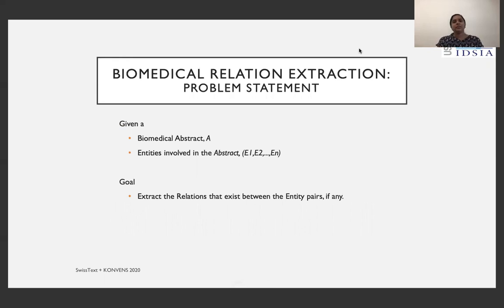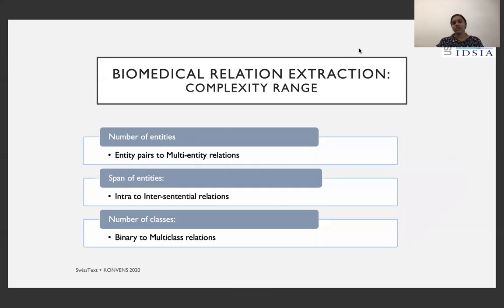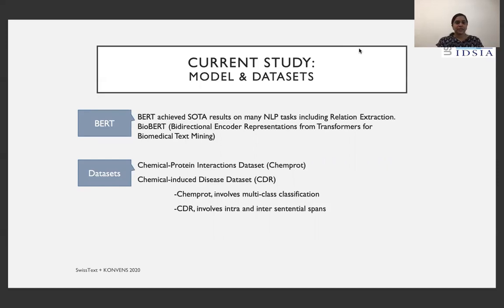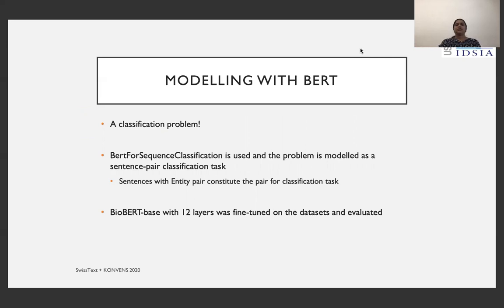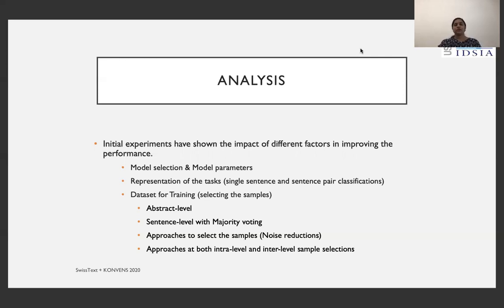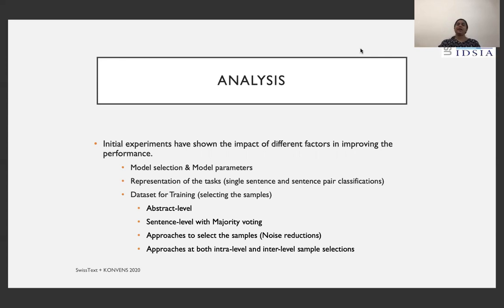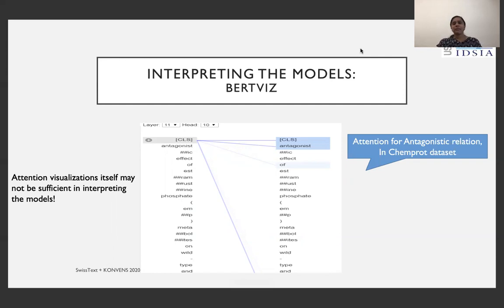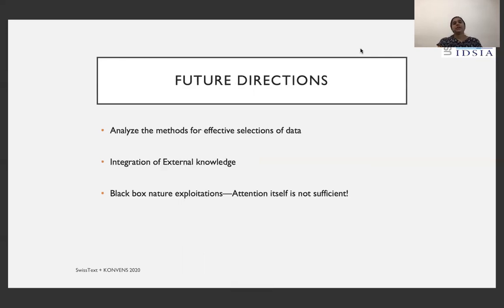Biomedical relation extraction with state-of-the-art neural models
Authors: Vani Kanjirangat and Fabio Rinaldi